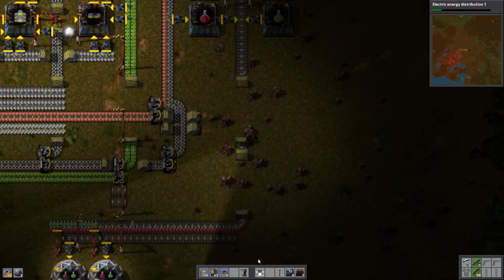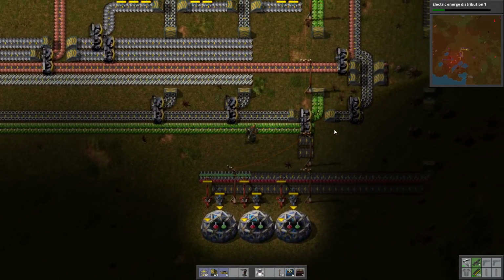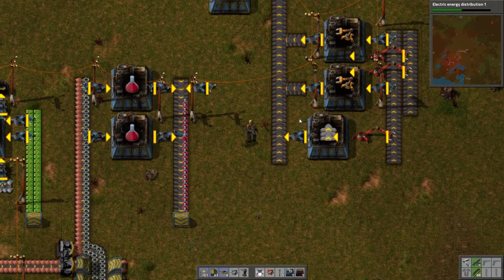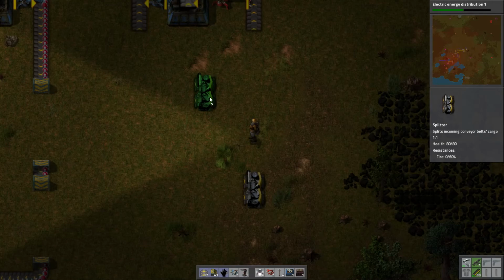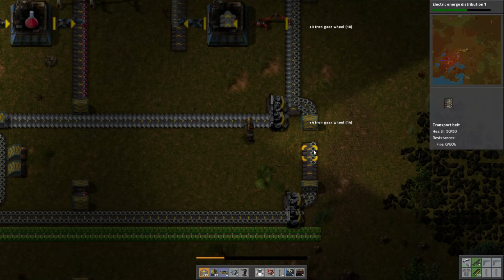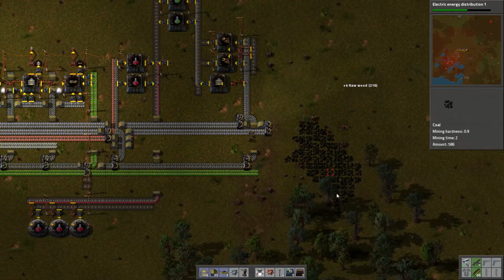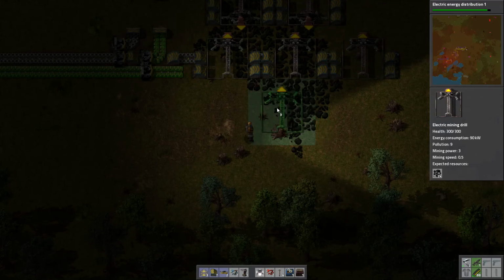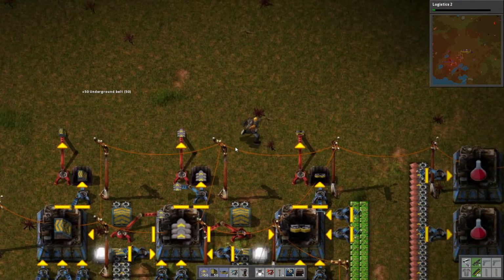Let's Play Factorio! Episode 9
In which green science is finished, and we route the bus through a seam of coal!